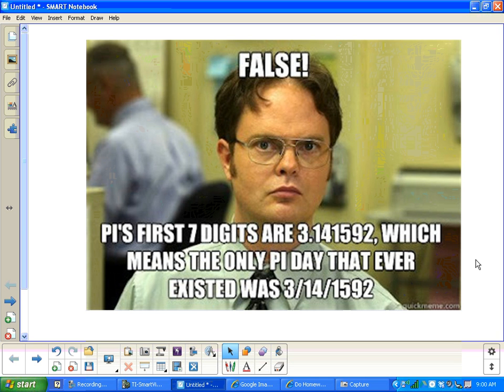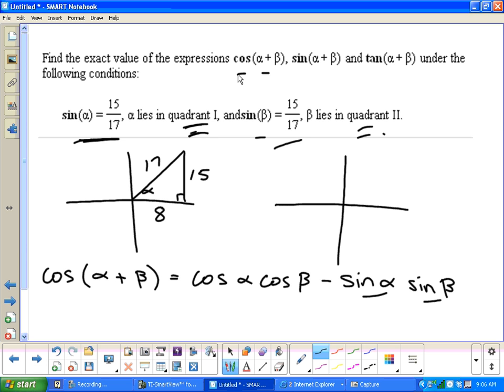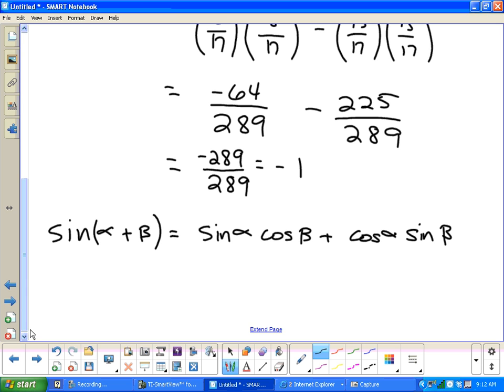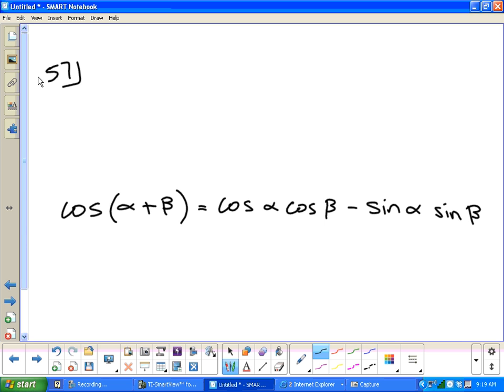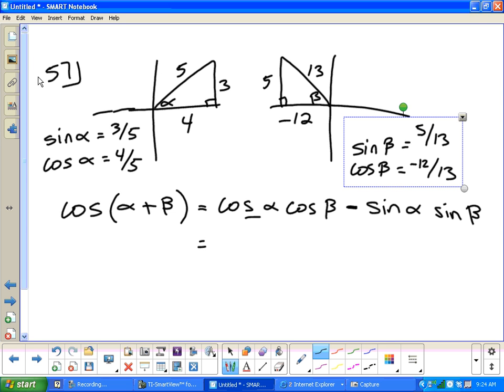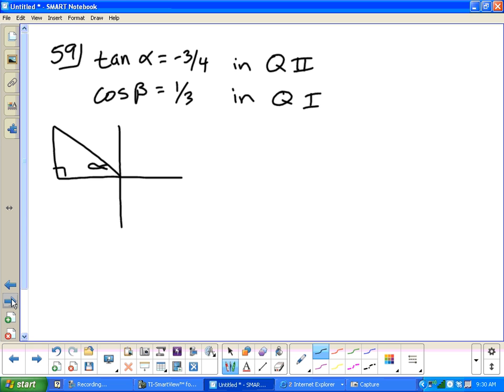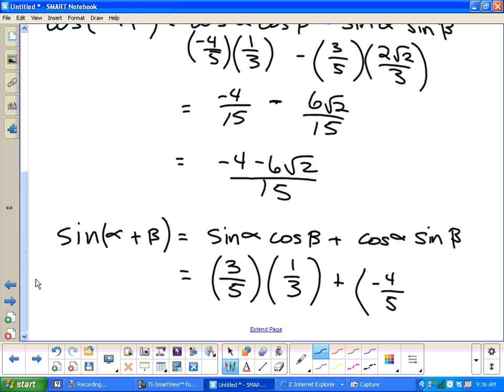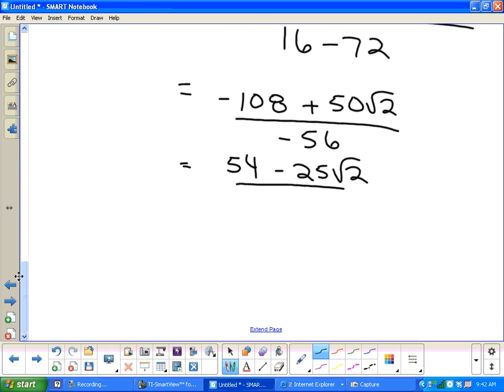Using sum and difference identities (triangle problems)